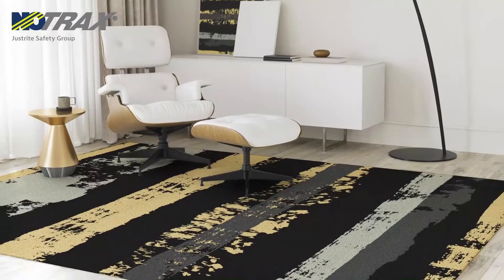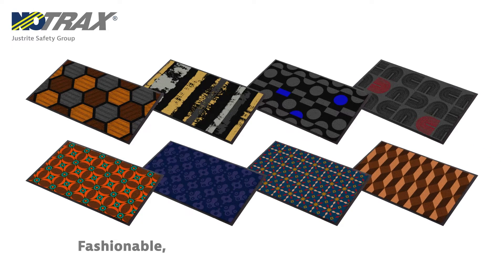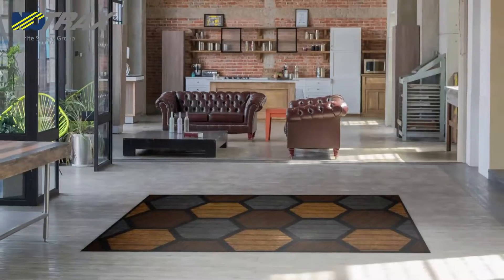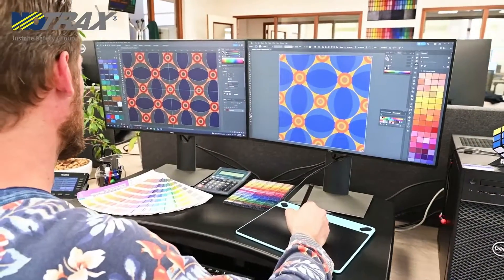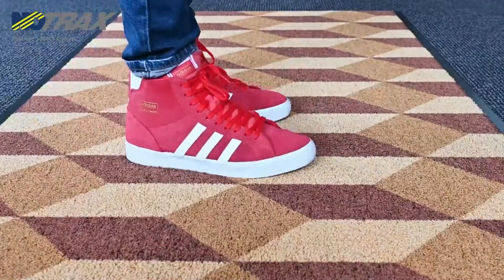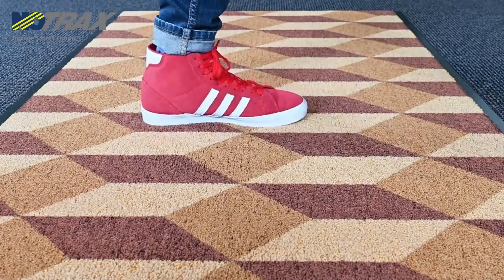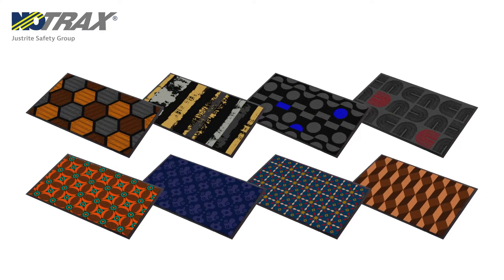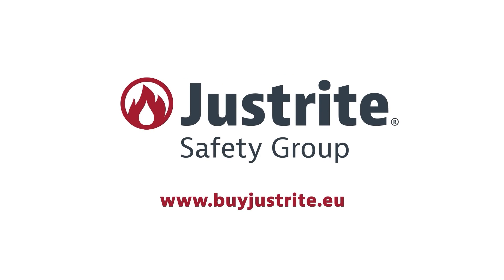New Deco Design Mats Now Available! | Notrax®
Add some elegance to your entrance with our new range of Deco Designs. 8 designs to choose from in a variety of colours!